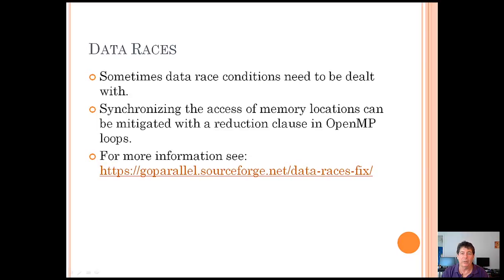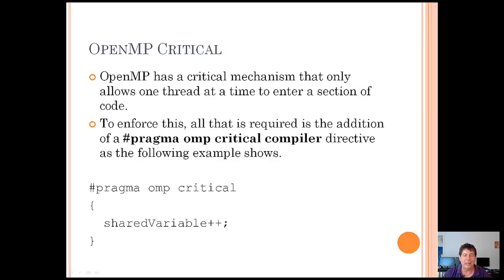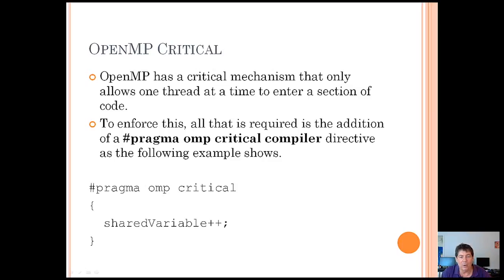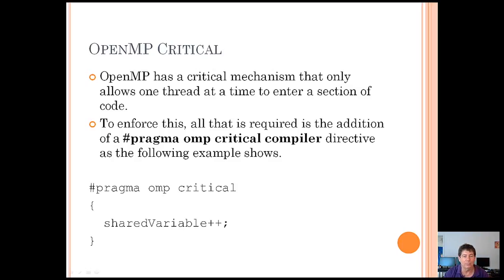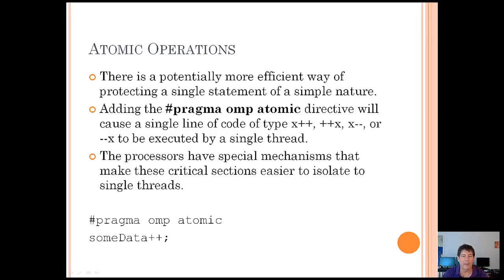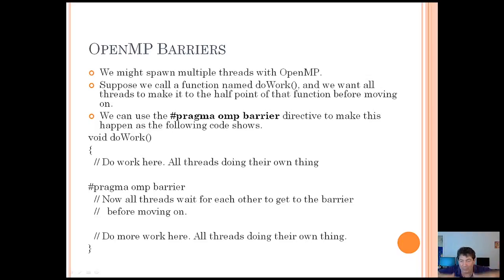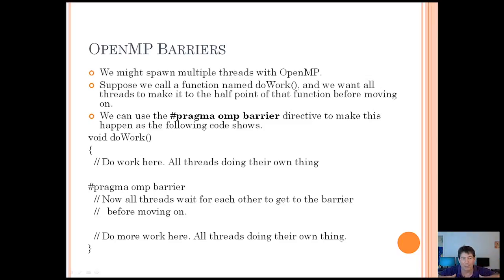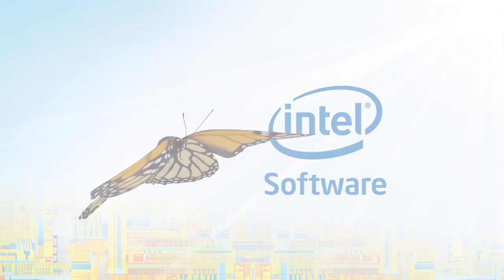Thread Synchronization and OpenMP Mechanisms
Spawning multiple threads can pose numerous problems, including ensuring that sensitive sections of code can only be accessed by one thread at a time. This video shows how to use some of the OpenMP mechanisms such as critical, atomic, and barrier to keep things working correctly.